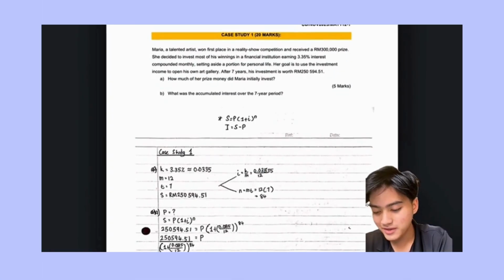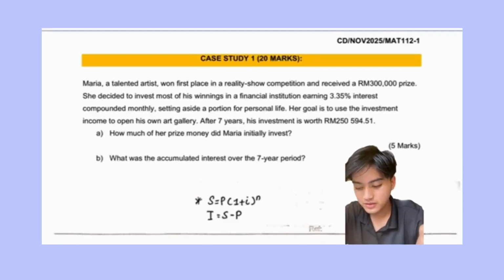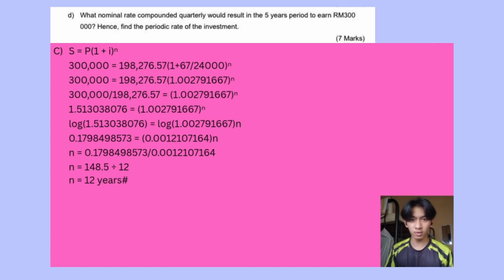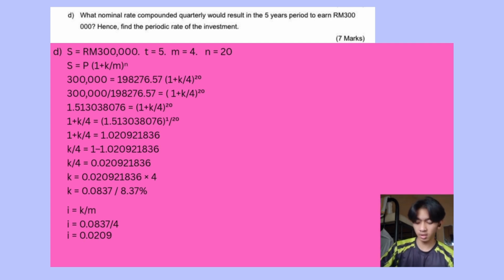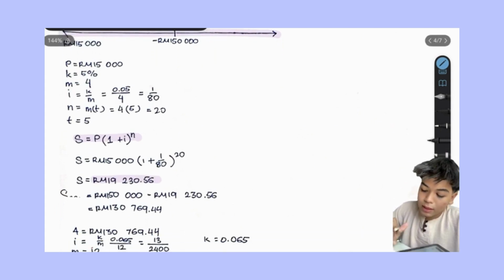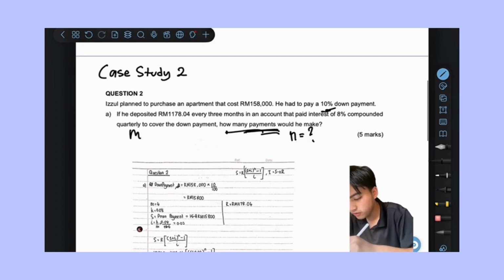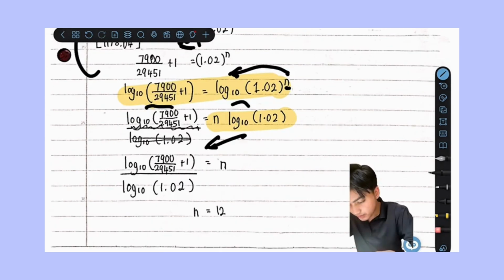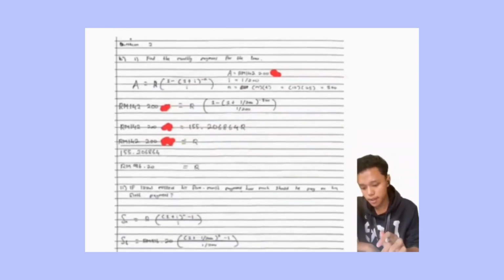D1AC1101E_Group1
MAT112 GROUP PROJECT